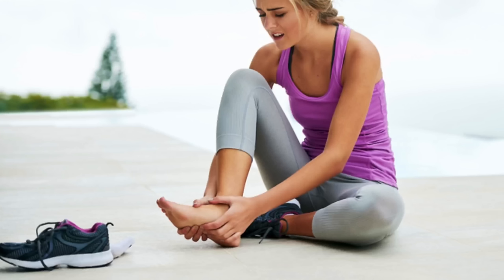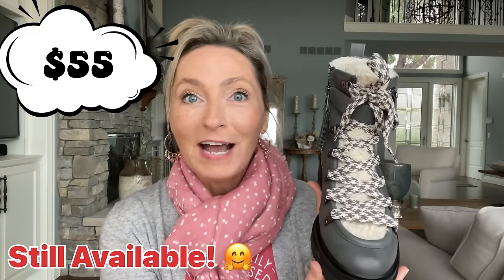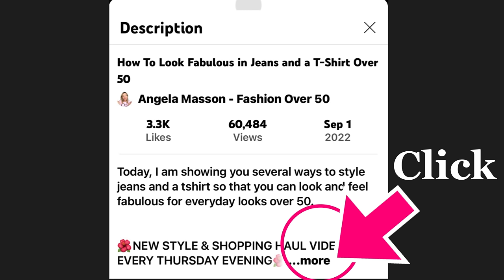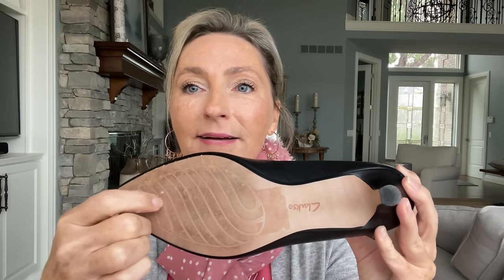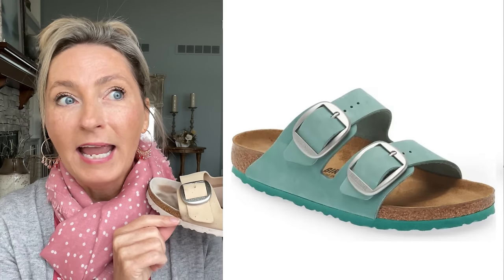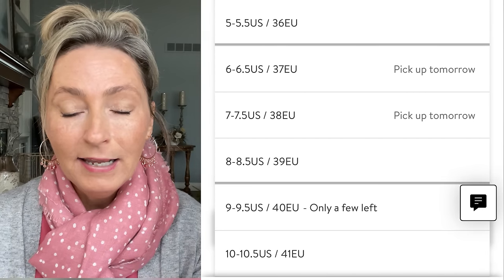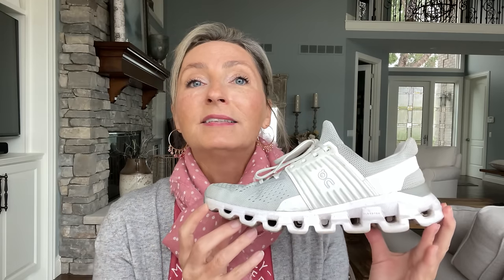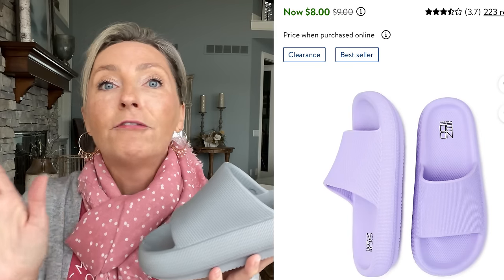The 5 Most Comfortable Shoes I've EVER Owned!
These shoes will definitely be ones to consider for yourself if you do not own them already! They have been game changers for my feet!

🛍LINKS FOR ITEMS I COULD FIND ONLINE IN THIS VIDEO🛍

1. HIKER BOOT- From Walmart (online only)
Available in 3 colors
Sizes 6-11; Medium width only. $55

2. BLACK HEELS- From Clarks
Leather 2 inch heel
Sizes 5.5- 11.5; Available in Medium and Wide width

3. BIRKENSTOCK BIG BUCKLE- From Nordstrom
Sizes 5-10
This link is for the colors (green, Lilac, Gray). $160 (will also last years)

*Below link for colors (black, white & brown)

*Below link is for SINGLE BIG BUCKLE STYLE
Available in White, Dark Fuchsia, Black and Brown. $140

MY *NEW* BIRKENSTOCKS AS OF MAY 2023. SOFT PINK WITH SILVER BUCKLES
I just bought these...my second pair of Birkenstocks now and LOVE the color and footbed design!
They are so comfy and cute!. $109

4. WALKING/RUNNING SHOES- From Nordstrom
Available in 8 colors (mine are in the color Glacier but I will get all white next)
Sizes 5-11. $140 (worth every penny for comfort)!

5. PILLOW SLIDES- From Walmart & Amazon

12 colors available
Sizes 6-11. Medium width only
Slip on, wipe clean. $8
**Just FYI, I have never owned the Walmart version, mine are from Amazon. They look identical but I do not know if they feel exactly the same wearing them

16 colors available
Sizes 4-16 in Womens/ 3-14 in Mens
Slip on, wipe clean. about $20

FTC Legal Disclaimer - Links found in my video description boxes may be affiliate links, which means that I will make a small commission on the sales of those items (at no additional cost to you). What I make goes back into supporting this channel so thank you so much in advance for your support!!! 🥰

Height: 5'4
127 LBS
Top and dress size: Small or size 6
Pant size: 6
Shoe size: Typically 8.5 but 9 for boots and some tennis shoes